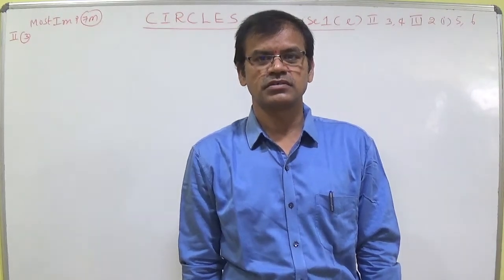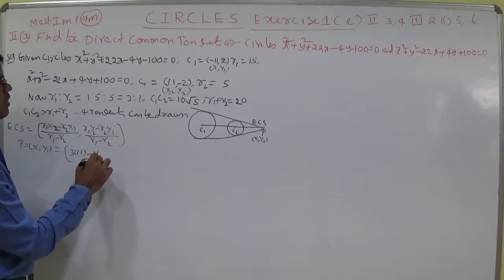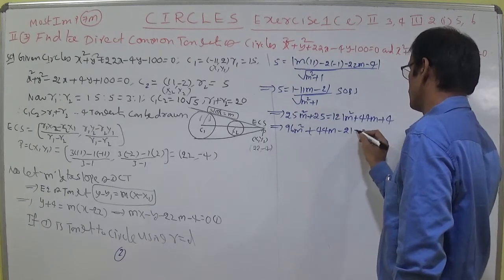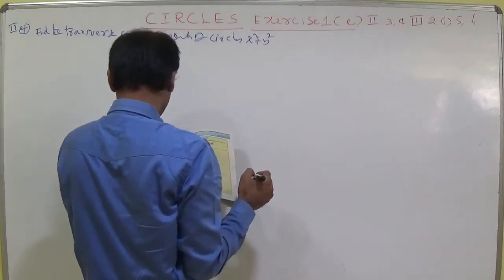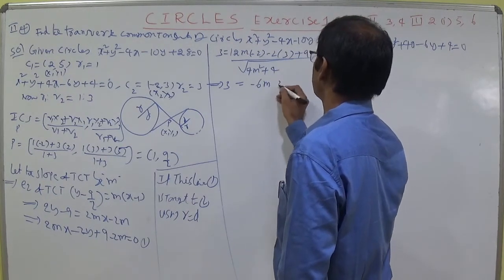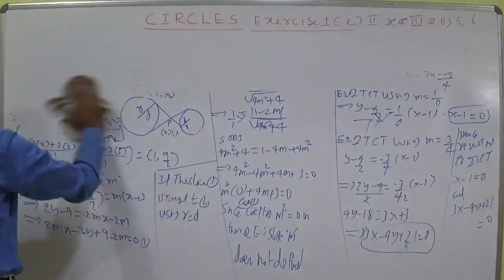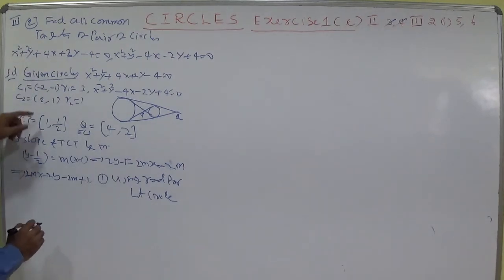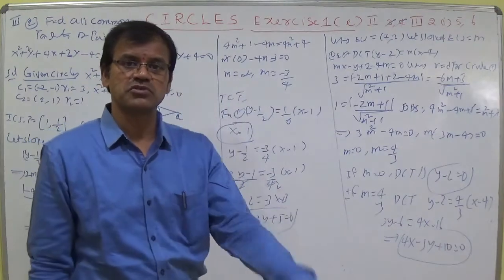Day-11 || Inter IIT-JEE || Circles Ex-1E II,III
DAy-11 || Inter IIT-JEE || Circles Ex-1E II,III MAH00160